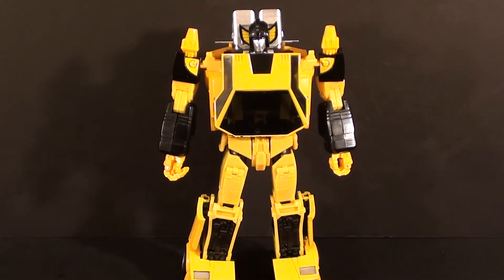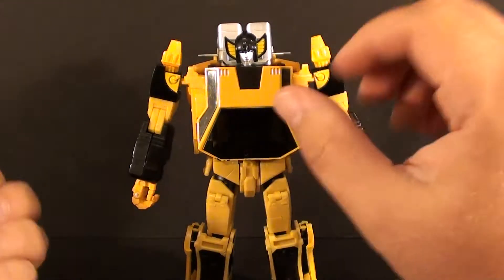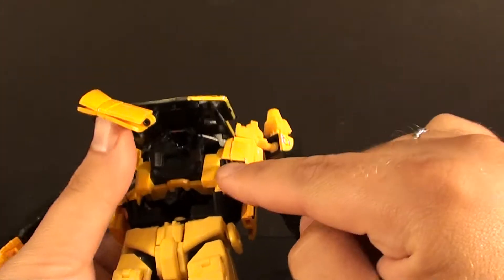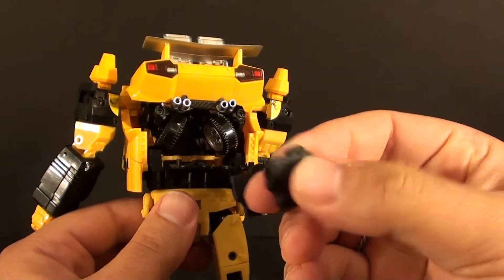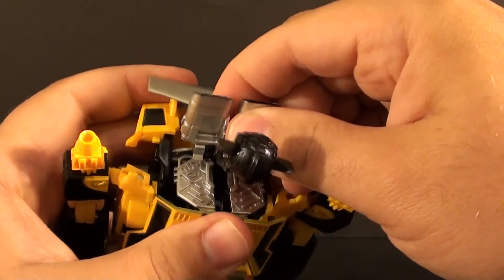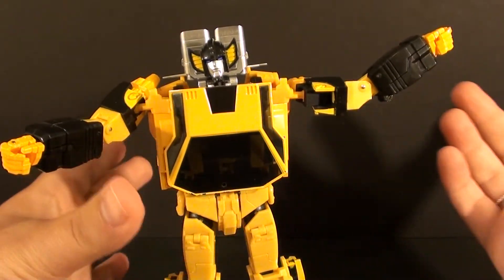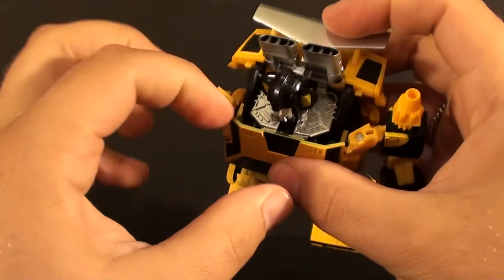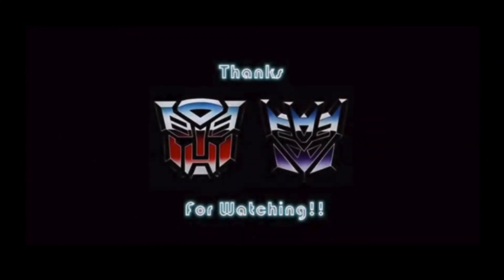T2RX6 Reviews: Omnigonix Spinout Shapeways Parts